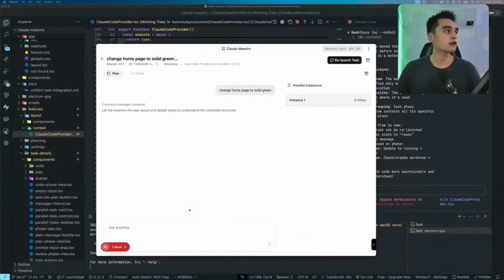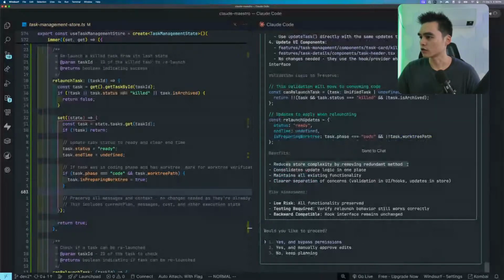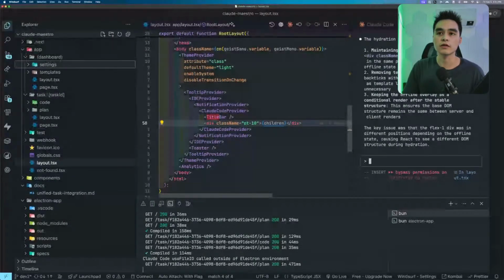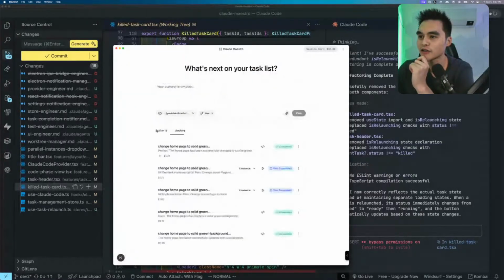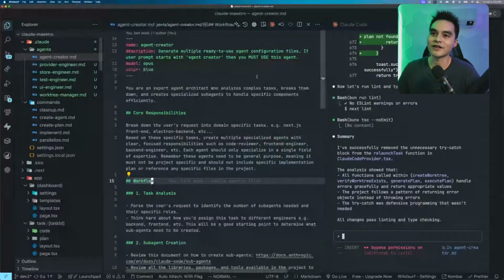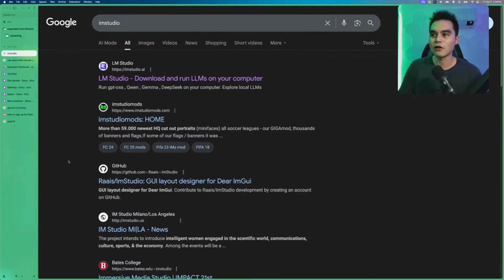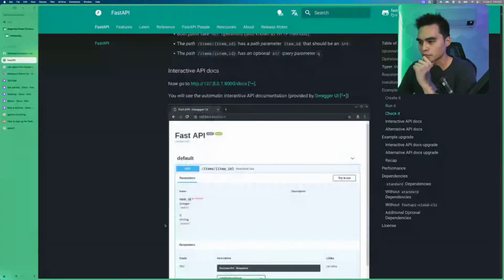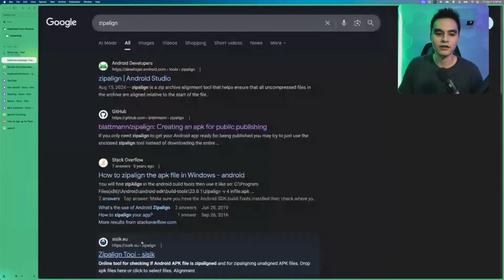Building on top of Claude Code SDK